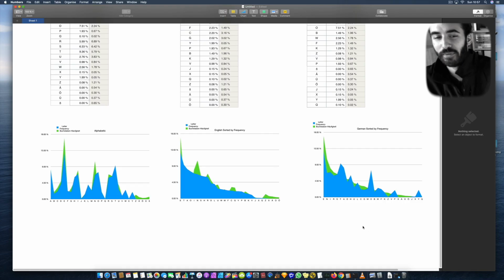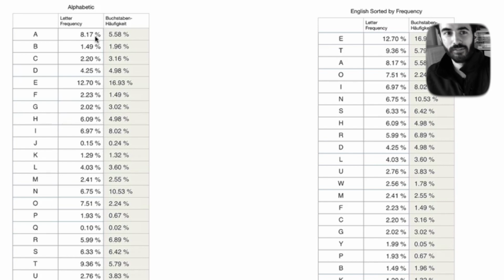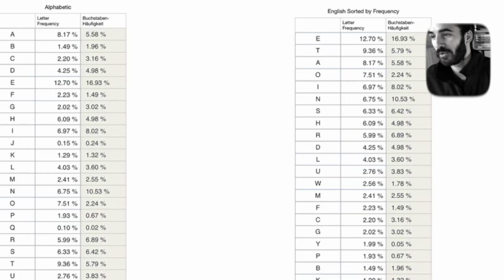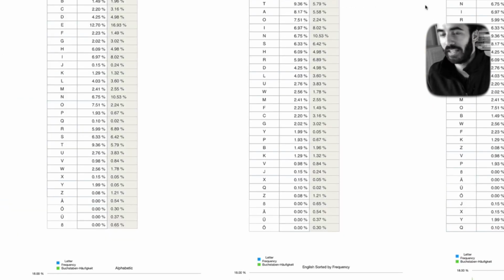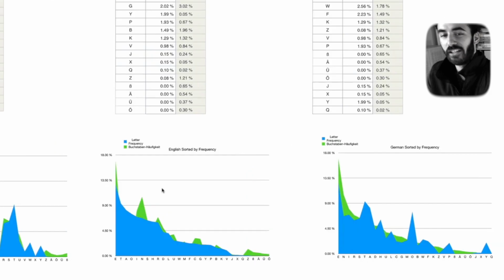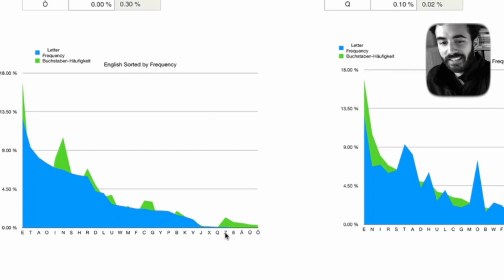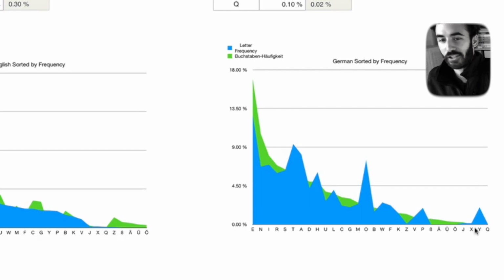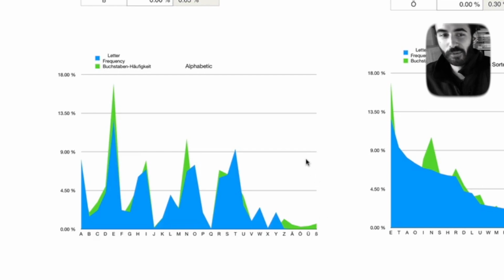Find Out How You Can Improve Your English Using the Frequency of Letters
Between American and German keyboards the Y and Z keys are in opposite places. This is a video about which letters in the language are the most frequently used. This information makes it easier to prfioritize our language learning topics. Letter frequency is the basis for keyboard layouts and more.

Realtalk is a language learning app.